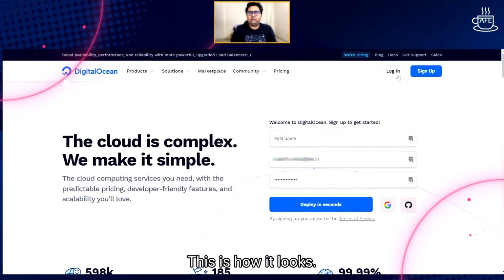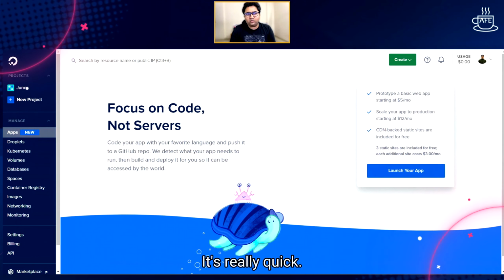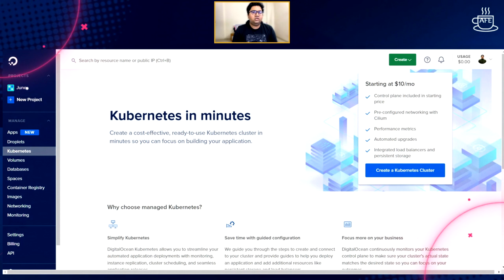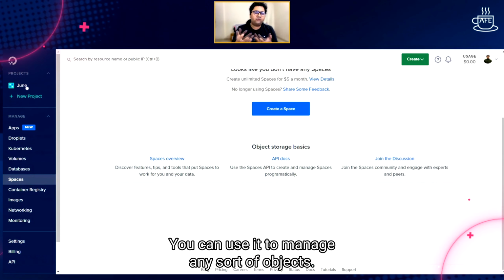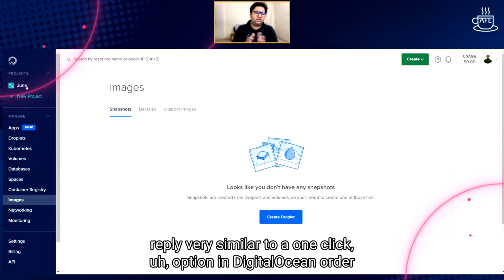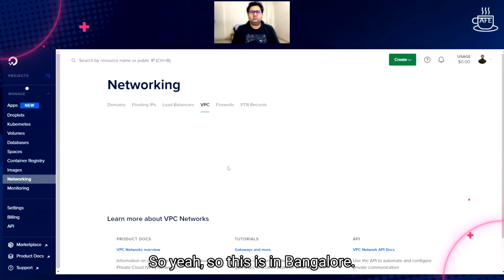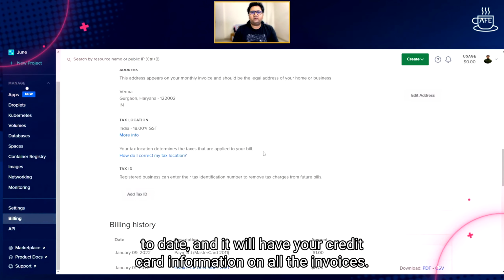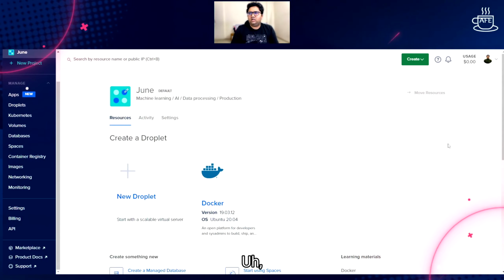Digital Ocean Cloud : Droplets & Interface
Explore Digital Ocean in-depth alongside working with Case Studies to learn Cloud Computing.

In this video, I am going to do a walkthrough of Digital Ocean Interface and look at all the options it has to offer.

Digital Ocean offers Infrastructure services with simplicity at its core. Build robust applications using a comprehensive portfolio of computing, storage, database, and networking products.

Setting up your first DigitalOcean server is not hard. You will need to create a Droplet on the DigitalOcean website and access it remotely using ssh. As with any server, there are many things that you can do to customize your setup.